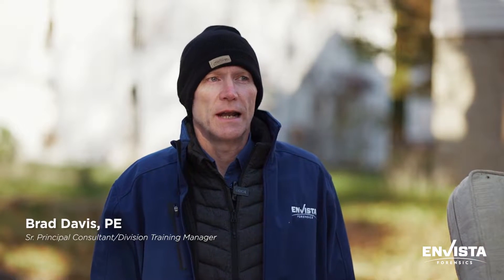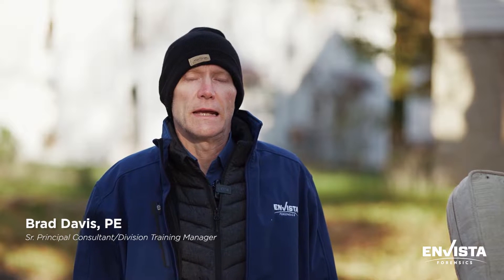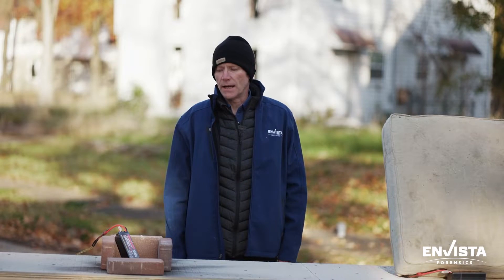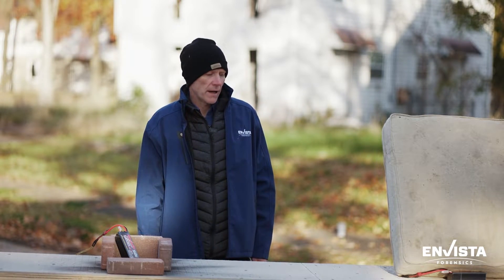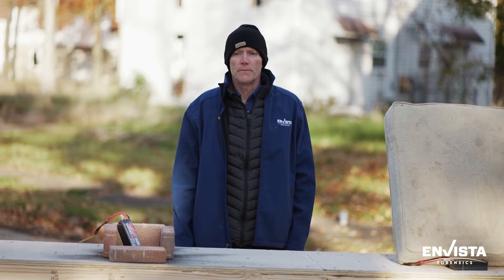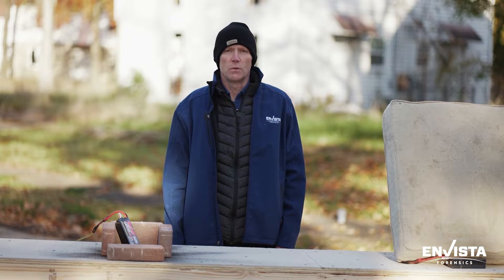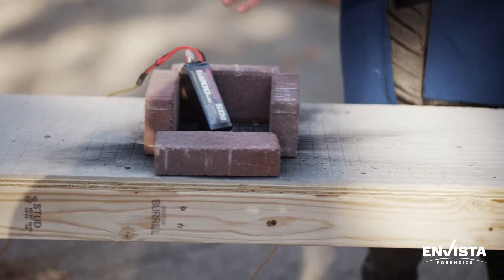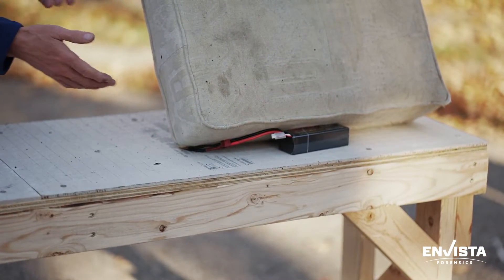Is Lithium Polymer Safe? | Masters of Why Series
Lithium Ion and Lithium Polymer batteries are used all around the home. But are they safe? Our investigators test this theory by overcharging lithium batteries.